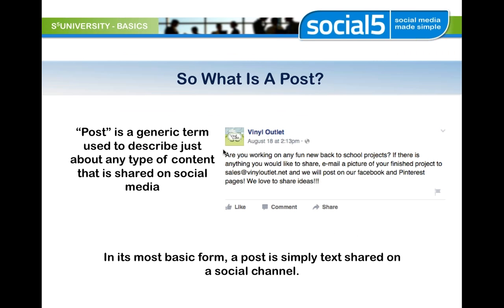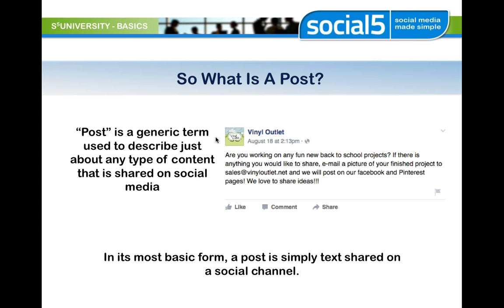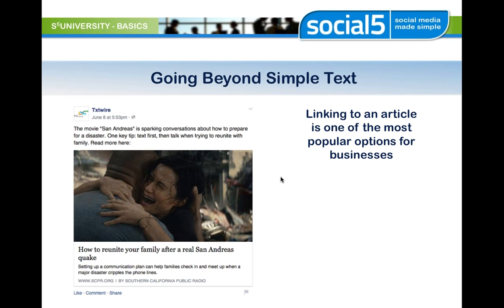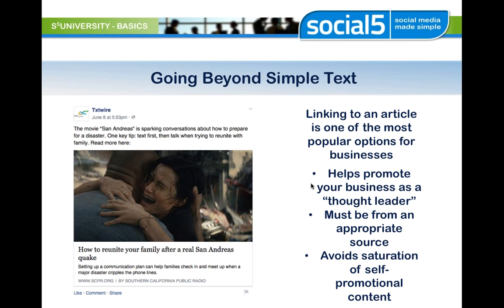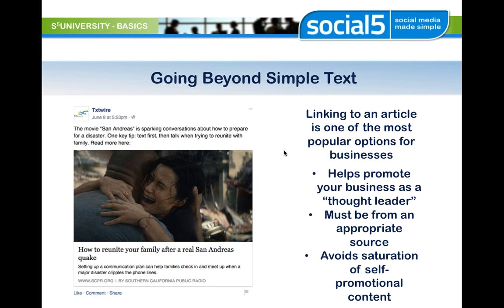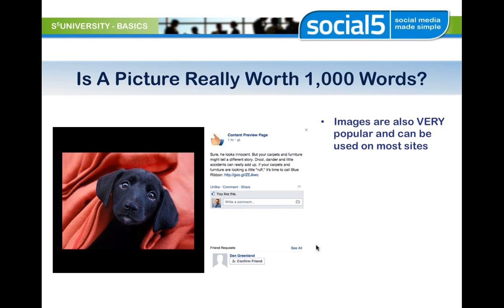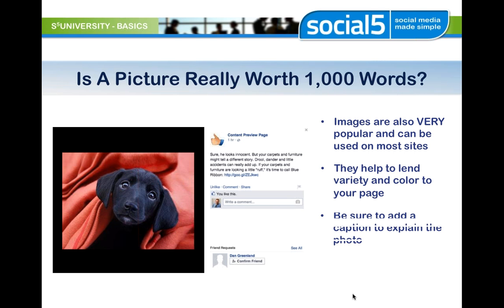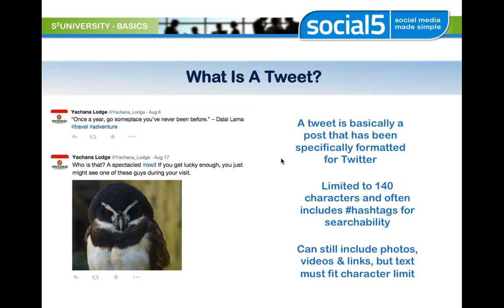Posts, Tweets, and Blogs — Oh My!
Learn about the different types of posts you'll see on social media, and the strategies behind each type.